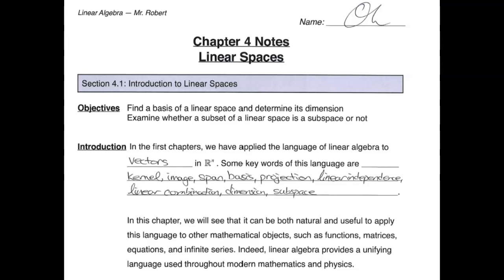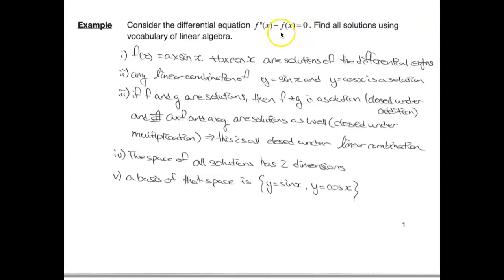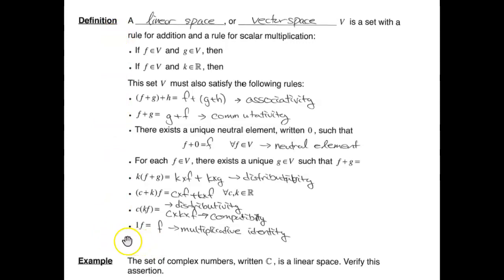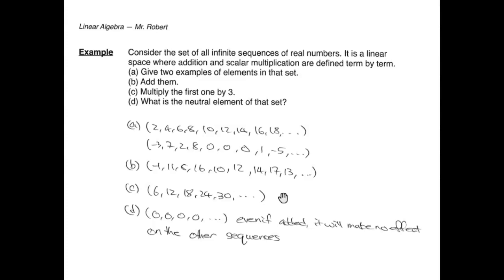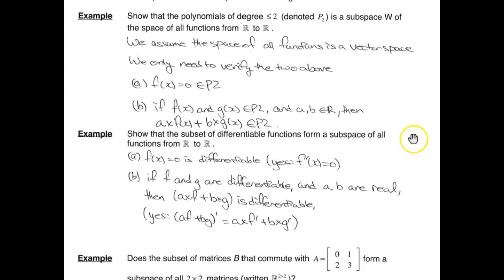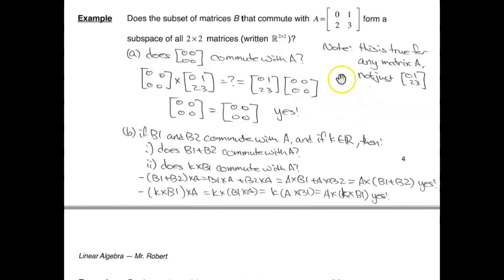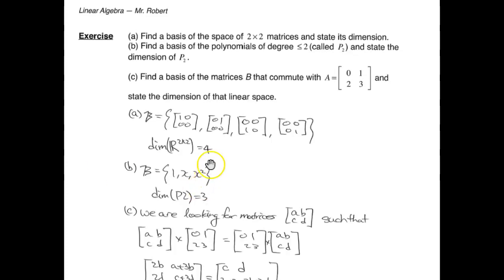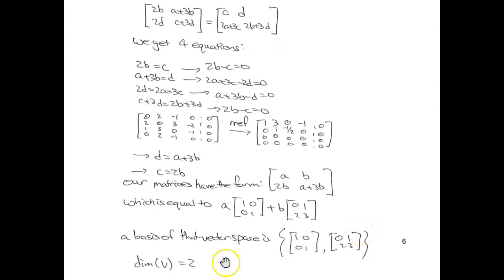4.1 Notes Overview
Vector Spaces / Linear Spaces. Overview of the Notes.